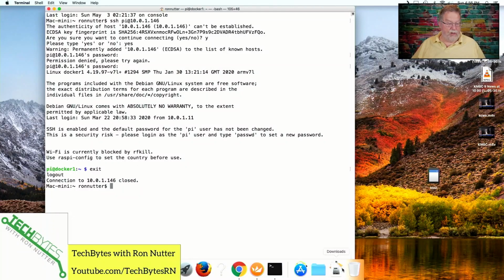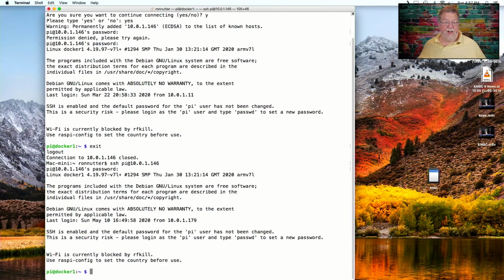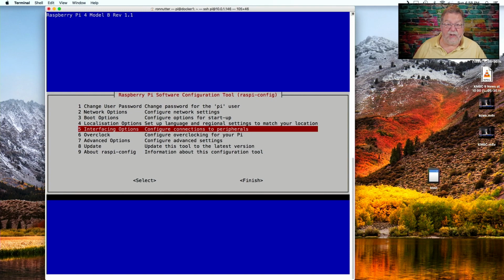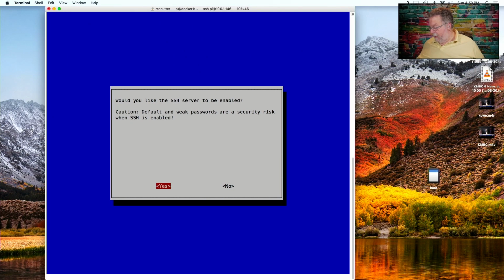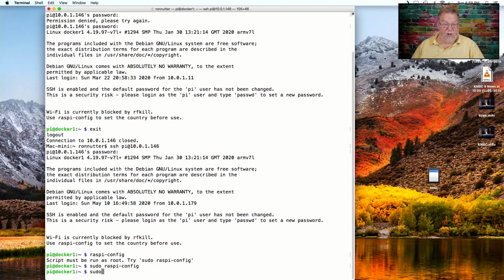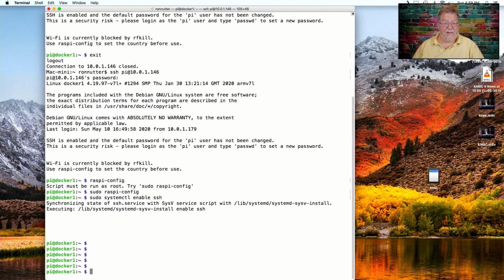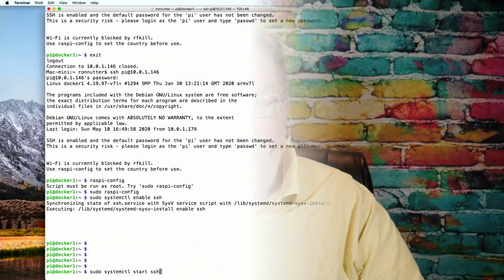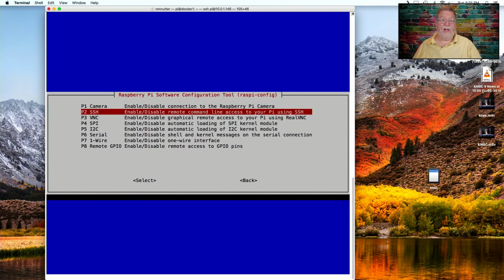How to setup SSH on your Raspberry Pi for your SmartHome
3 ways to do enable SSH on RPi

 1. Create 0 byte size file on boot flash before first use
 2. Enable SSH in raspi-config
 3. Enable using systemctl
  a. sudo systemctl enable ssh
  b. sudo systemctl start ssh

Options 2 and 3 require a keyboard and monitor attached to RPI to enable SSH

LABISTS Raspberry Pi 4 Complete Starter Kit with Pi 4 Model B 1GB